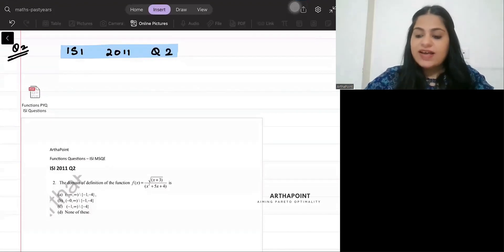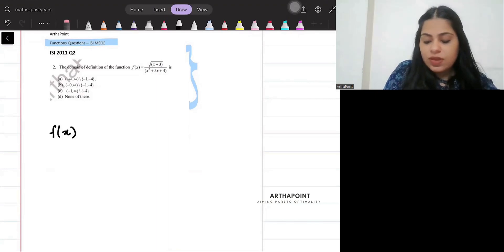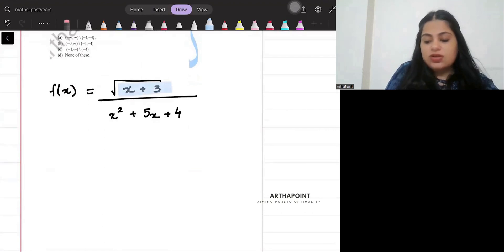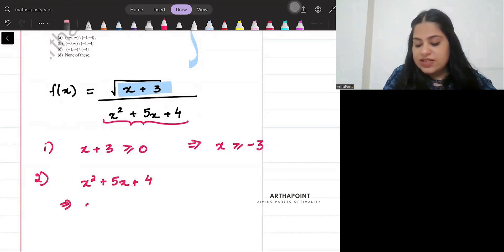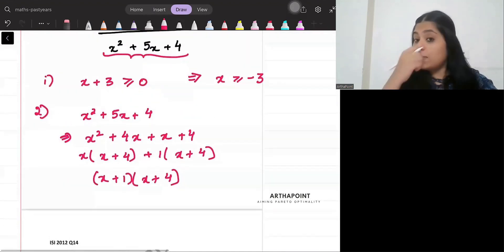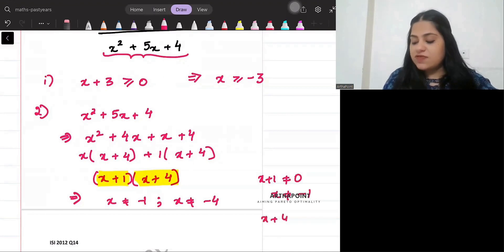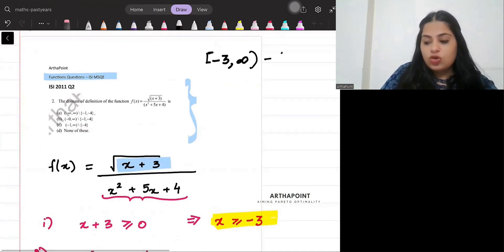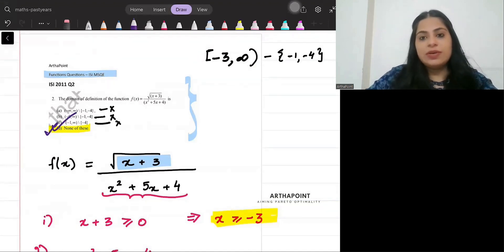ISI MSQE Yakeen यकीन Series | ISI MSQE PYQs | ISI MSQE Coaching | ISI MSQE 2024 | ISI MSQE 2011 | P3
This is Part 3 of ArthaPoint ISI MSQE Yakeen Series for preparation of ISI MSQE 2024 entrance exam.

Course:
IIT JAM Economics
GATE Economics
CUET PG Economics
ISI MSQE
GIPE